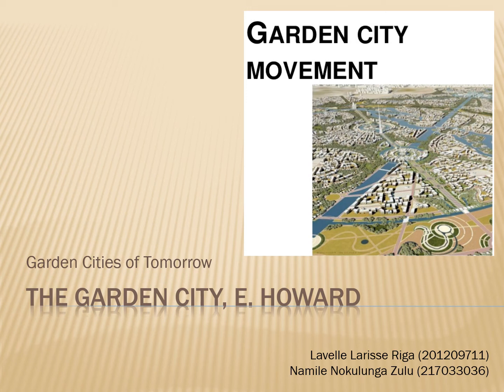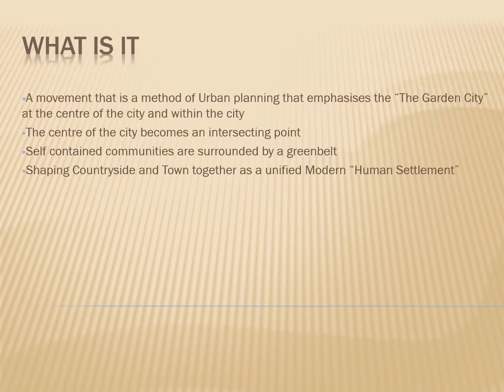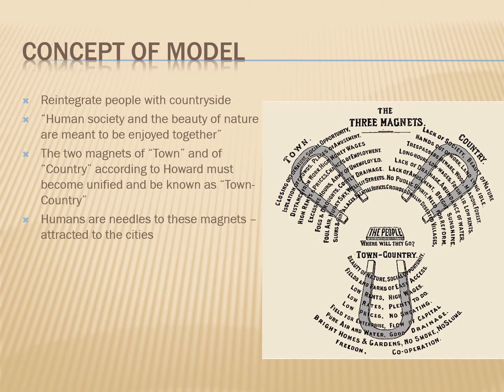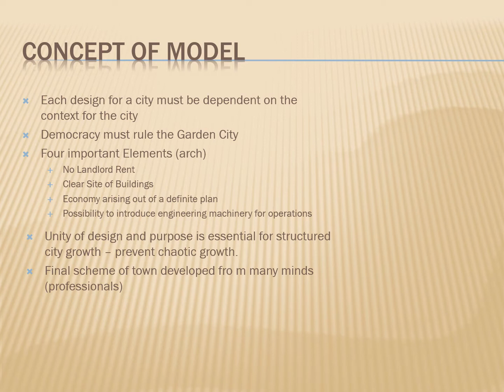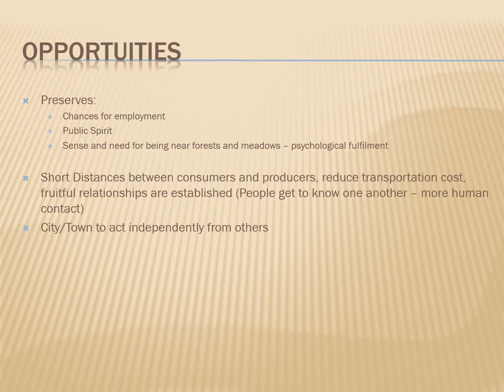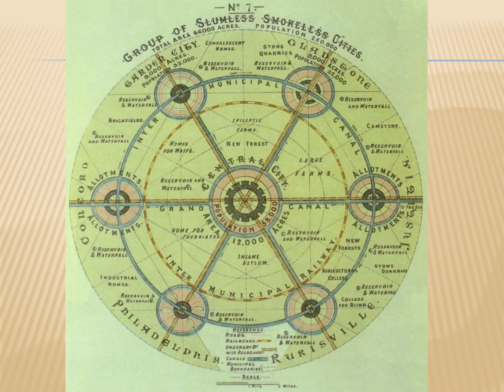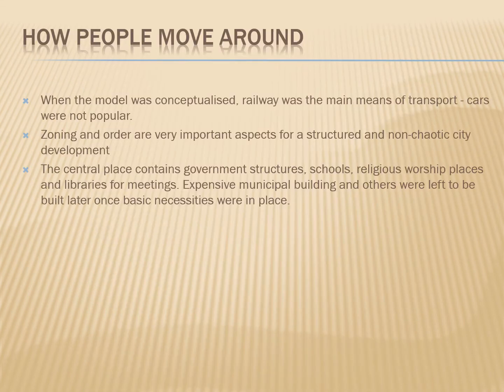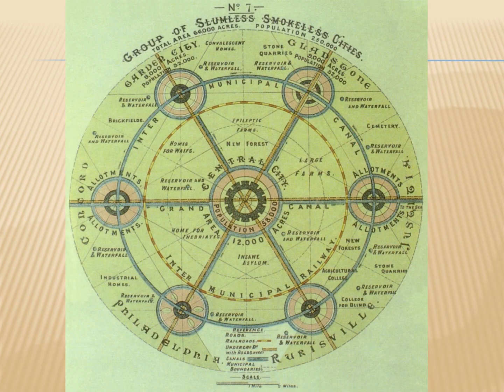UJ BTech Architecture Management 2018 The Garden City, E Howard